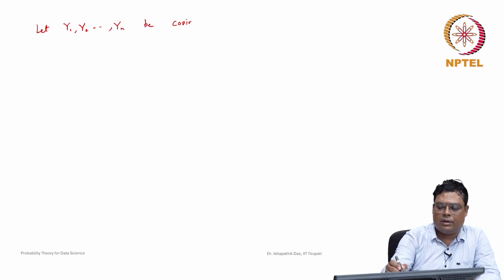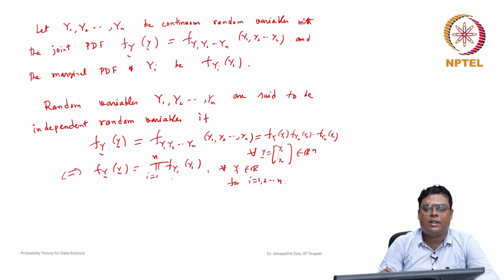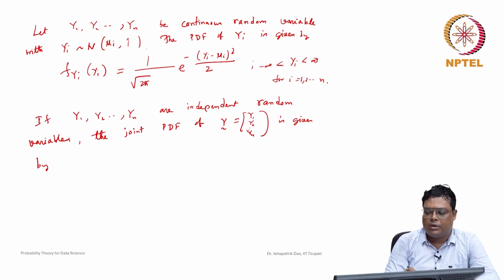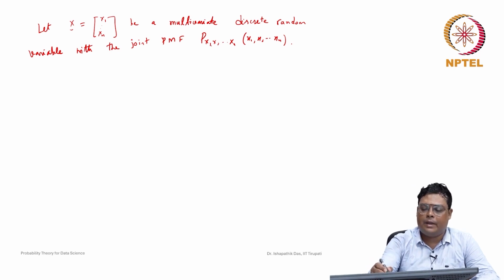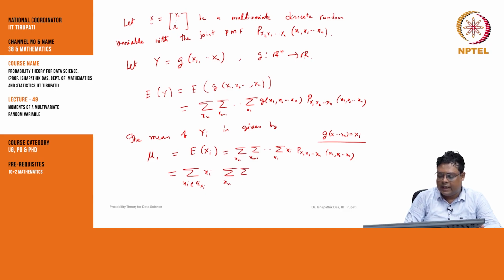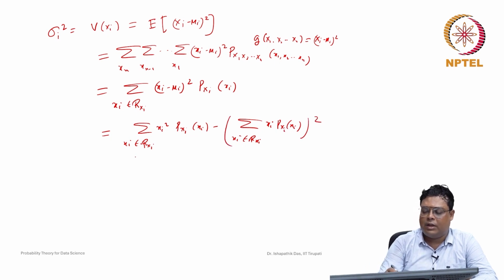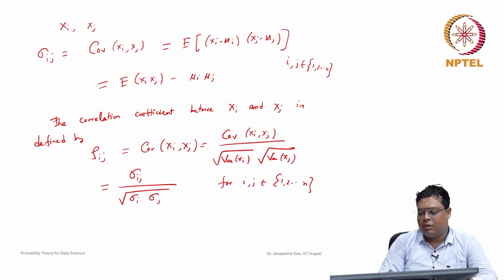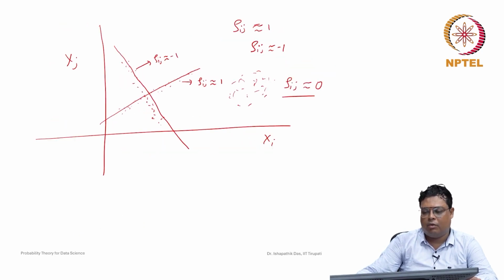Moments of a Multivariate Random Variable